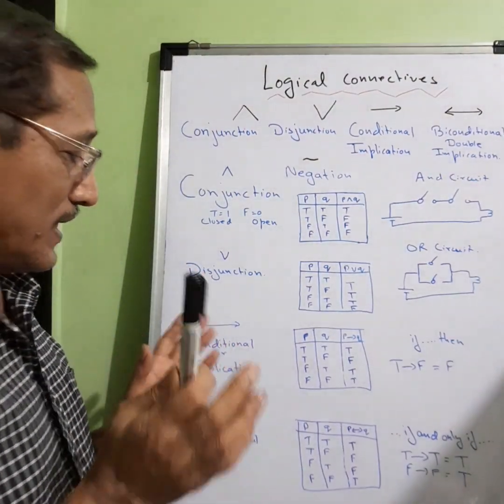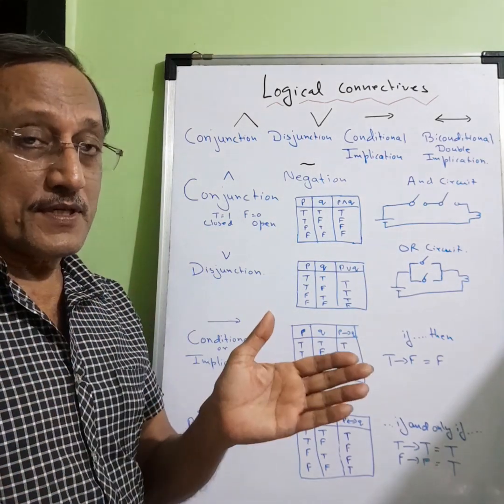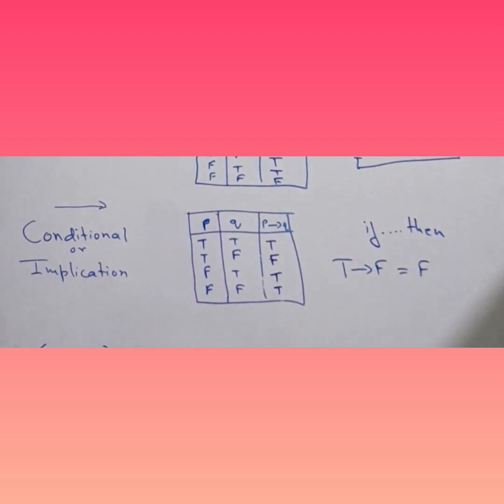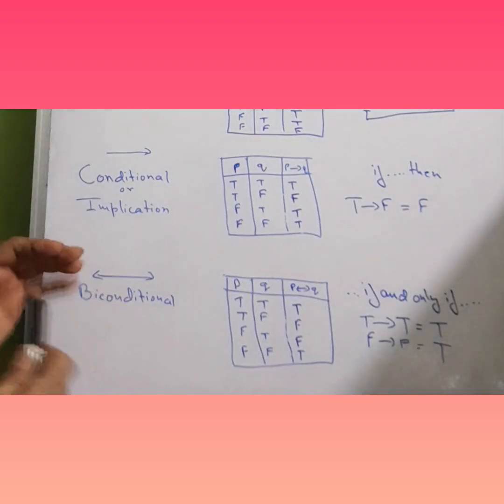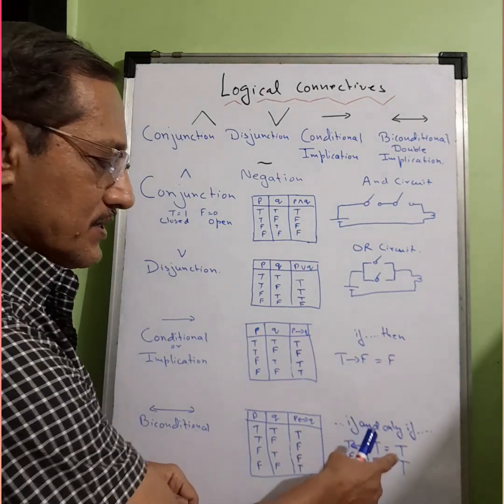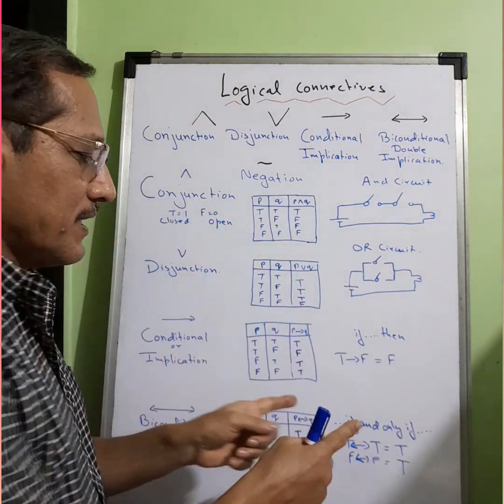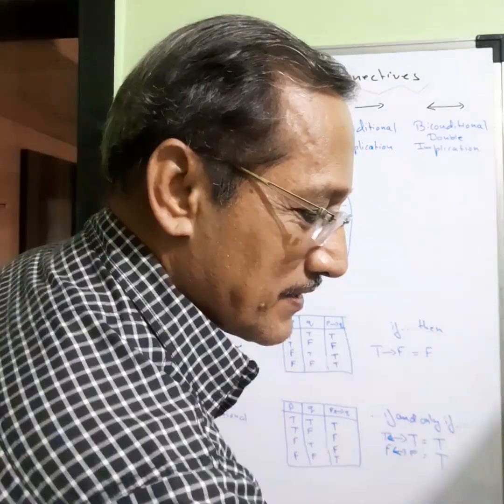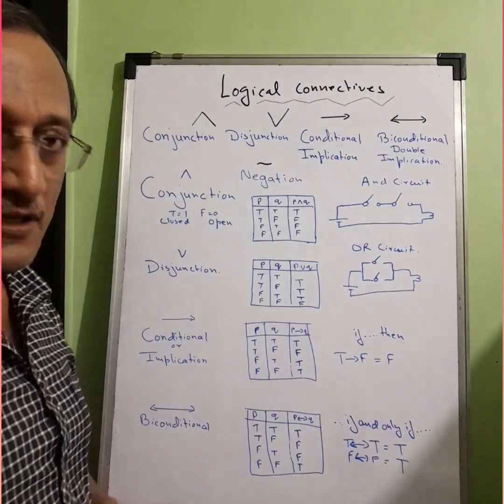Mathematical Logic: Understanding Conditional, Biconditional and negation